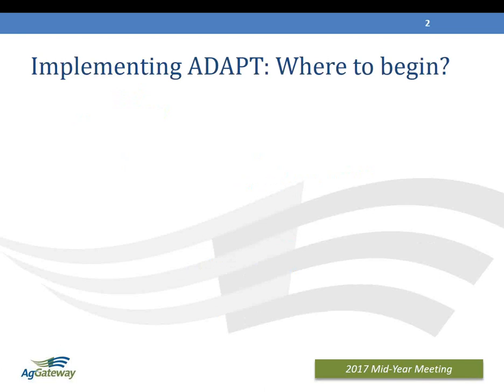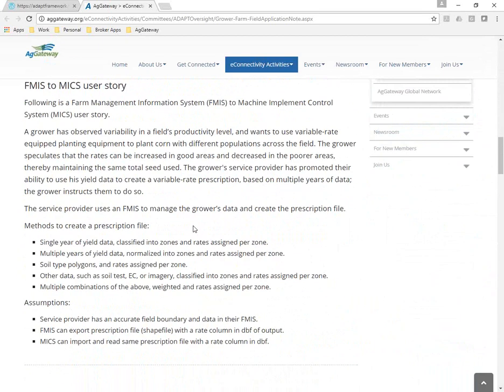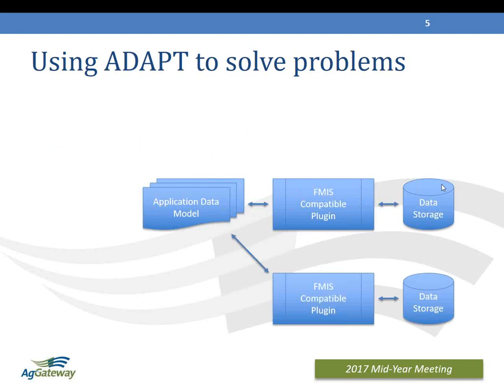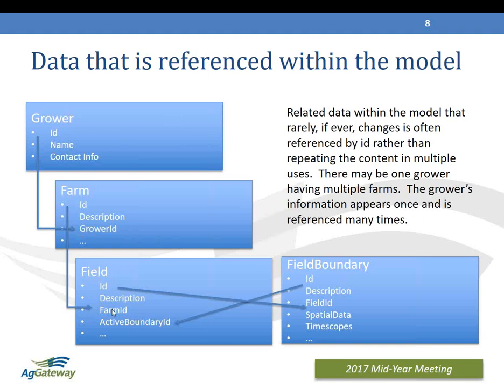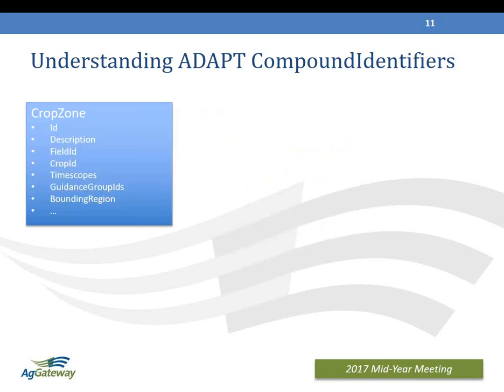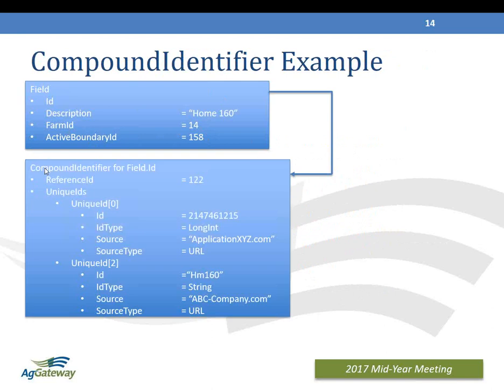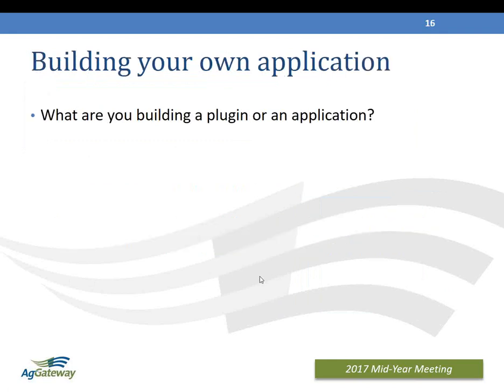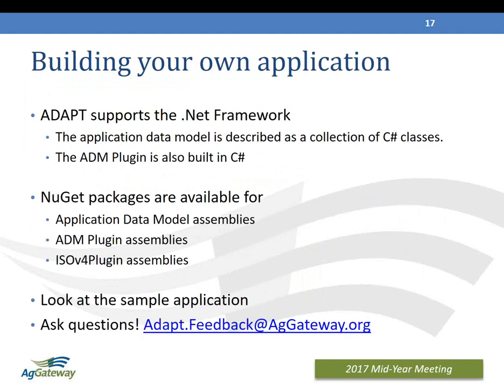Implementing AgGateway's ADAPT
In this video, Richard Moore from Red Wing Software provides an overview of ADAPT Implementation.